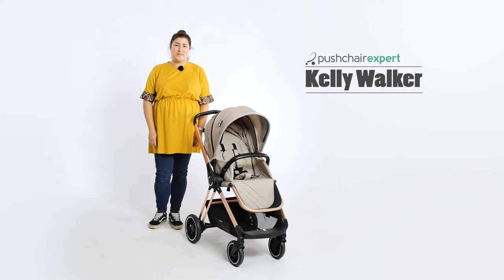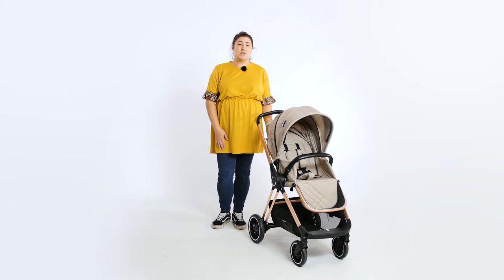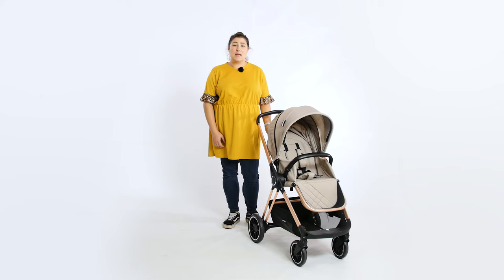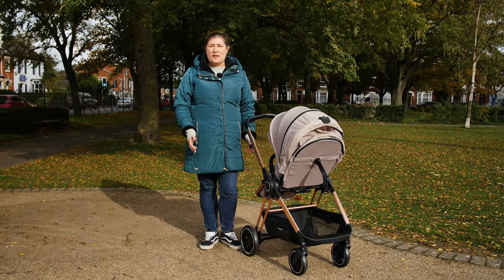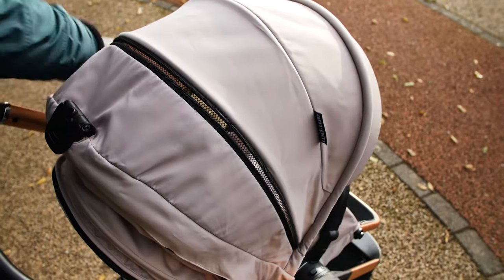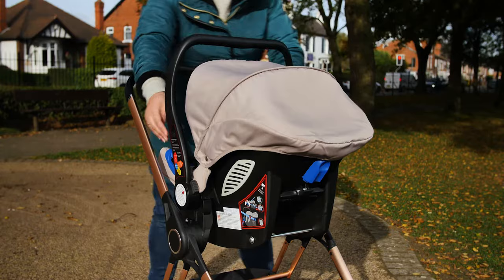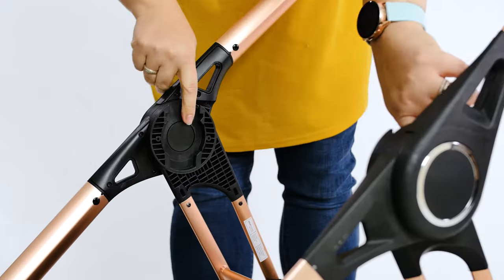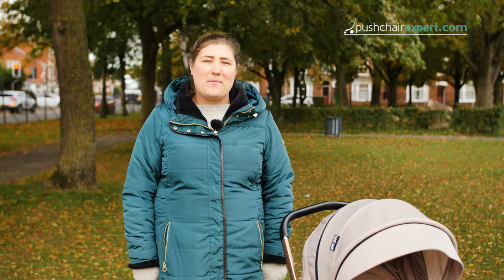My Babiie MB250 Victoria Travel System - Pushchair Expert - Up Close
If you like your pushchairs to stand out from the crowd then the exciting fabrics of the MyBabiie MB Victoria collection could offer the fashionable twist that you have been looking for.

The lightweight chassis paired with the benefits of a newborn car seat, carrycot and toddler seat and raincover all in one box offers a great solution to an everyday travel system all for under £400.

If you are a fashion conscious parent who is looking for a good pushchair suitable for everyday city use then the MyBabiie MB250 Victoria travel system should be on your shortlist.